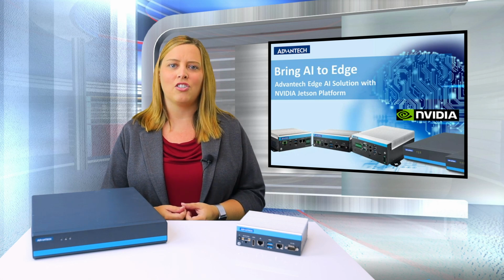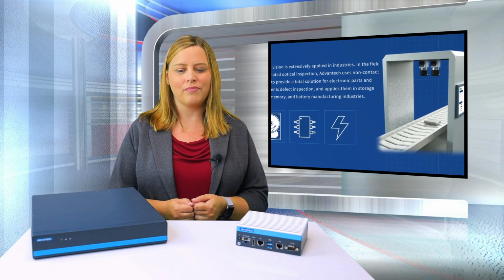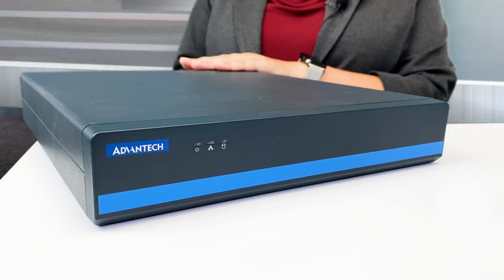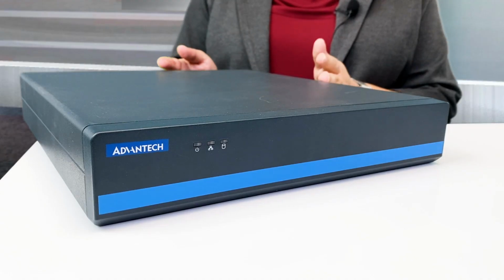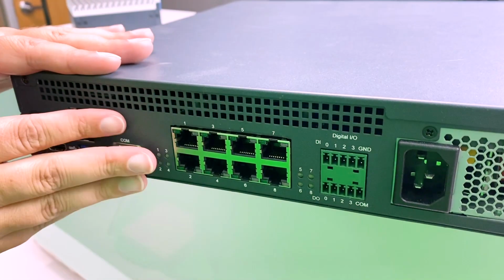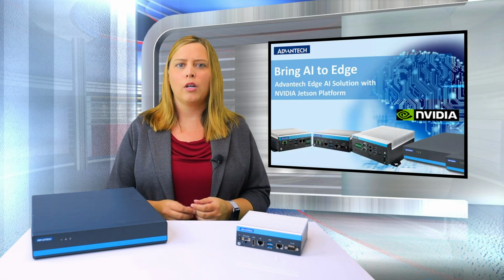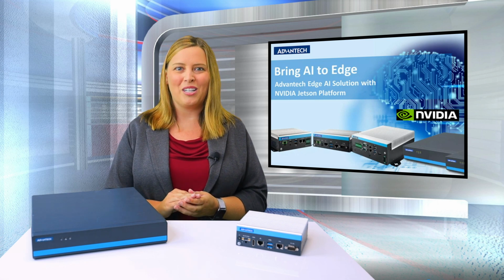Optimizing your warehouse and manufacturing businesses with Advantech's Edge AI systems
The growing demand of online shopping and faster delivery expectations has eCommerce business concerned with increasing productivity to fulfill complex and massive orders. Autonomous robotics have become the new norm to minimize manual routine tasks and improve efficiency. Smart inspection machines are also implemented to enhance yield rates and accuracy.

As the leader in the industrial market, Advantech would like to share some real-world cases on how our edge AI systems, powered by NVIDIA® Jetson™ platforms, optimize businesses in warehouses and manufacturing sites.